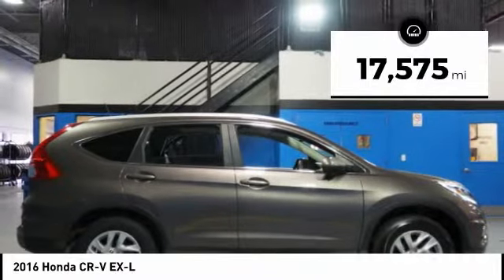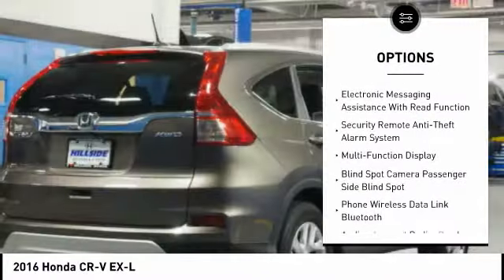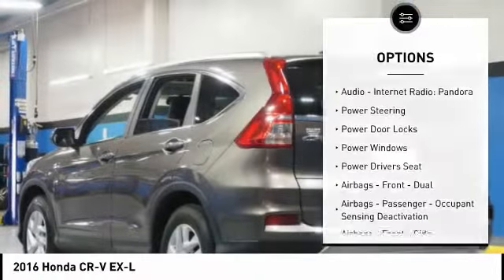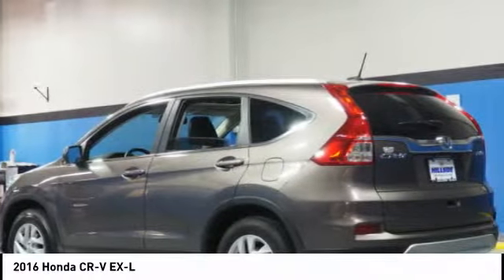2016 Honda CR-V Jamaica NY U258467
2016 Honda CR-V EX-L

Hillside Honda
144-19 Hillside Avenue

Clean CARFAX. CARFAX One-Owner. NO Hidden Fees, NO Financing Requirements, NO Games. *Honda Factory Certified with Warranty* Spotless! Best Conditioned Vehicles in the Market! Our aggressive NO FEE, market based pricing takes all the headache out of shopping!Leather Seating, Passed 182 Point Inspection, New Brakes, New Tires, Recent Oil Service, White Glove Detailed, AWD.***INTERNET SPECIAL - MUST PRESENT AD AT TIME OF SALE. EXCLUDES ALL PRIOR OFFERS*** At Hillside Honda, we are aware that there are many similar vehicles in the marketplace, however not all are the same. It is critically important that the vehicle you choose be fully serviced by Honda Certified Technicians ensuring the same quality and care each vehicle was built with, will continue to be reflected for years to come. We pride ourselves on restoring all of our vehicles to as close to new condition as possible and have the records to back our words, something you should demand of any dealer. Every single vehicle is first inspected for structural damage, flood damage or any other issues before being attended to by a Certified Technician where, depending on each vehicle's needs, the following items may be serviced: - Oil and Filter Change - Wiper Blade Change - Air Filter Replacement - Dust and Pollen Filter Replacement - Transmission Service - New Tires with Balancing and Alignment - Brake Pad and Rotor Replacement - Rear Differential Service (AWD Vehicles) While Hillside Honda cannot always claim to be the absolute lowest priced, we do offer highly competitive pricing and we can claim to be the best serviced, best conditioned vehicles on the market today. Family owned and operated for over 40 years, Hillside Honda has remained a top rated dealer by consistently providing its clients with meticulously detailed vehicles, aggressive pricing and a positive buying experience. All efforts are made to ensure each vehicle displayed is IN STOCK as well as AVAILABLE.